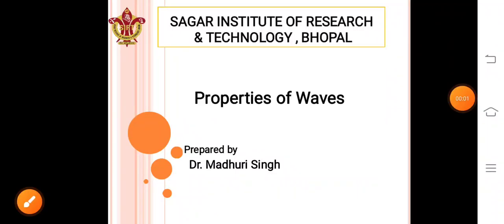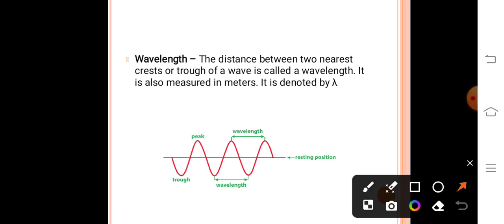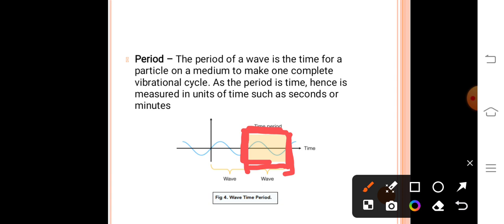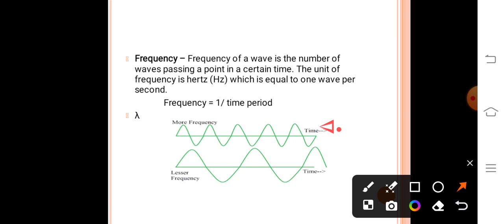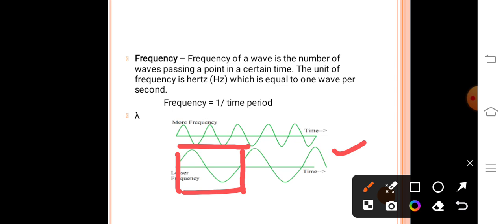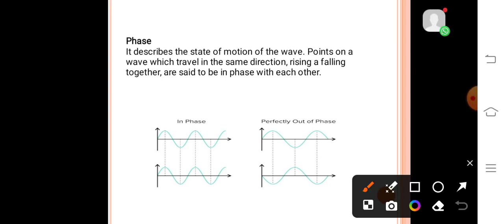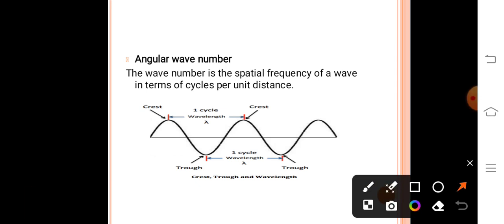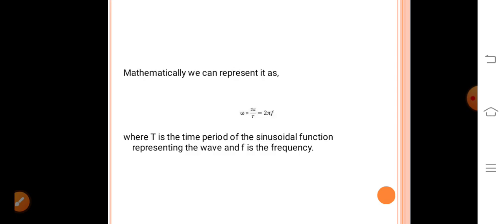Properties of waves prepared by Dr. Madhuri Singh